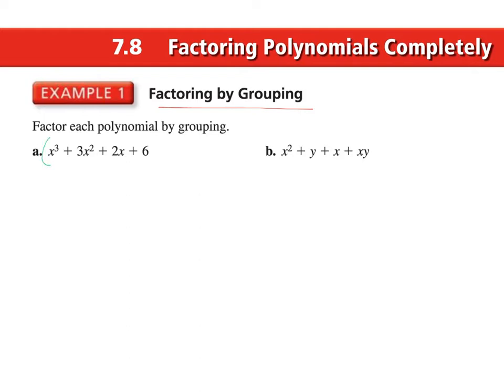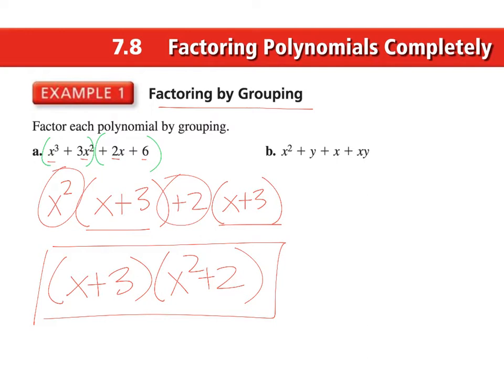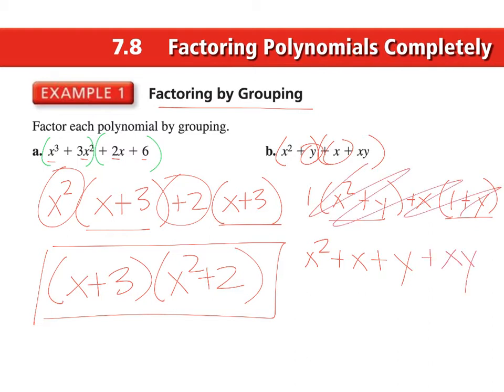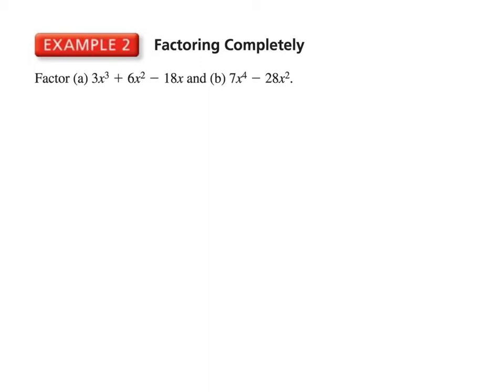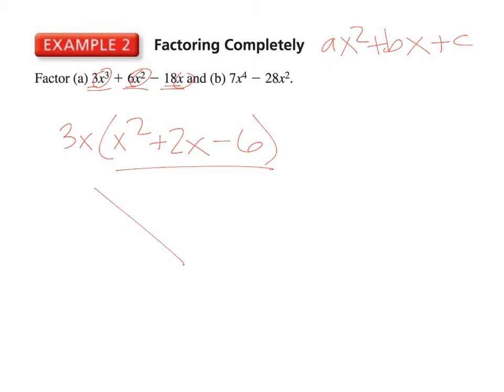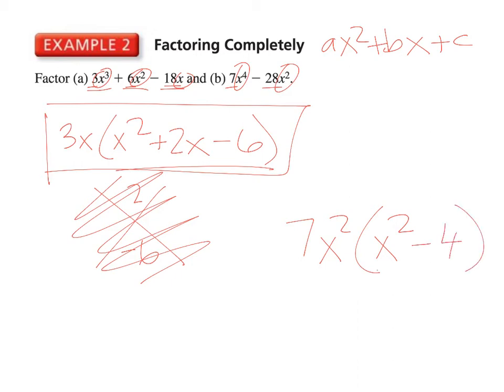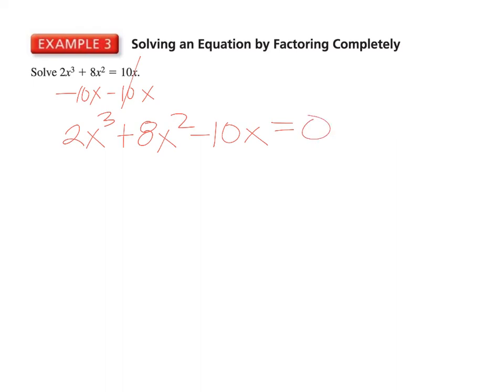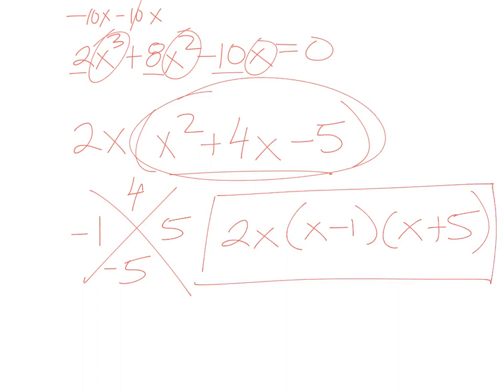Lesson 7.8 - Algebra